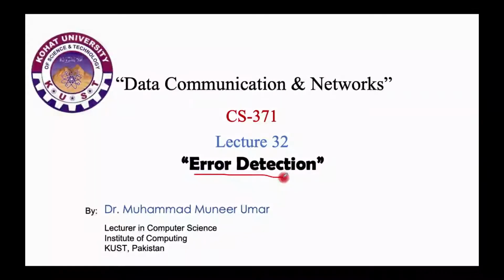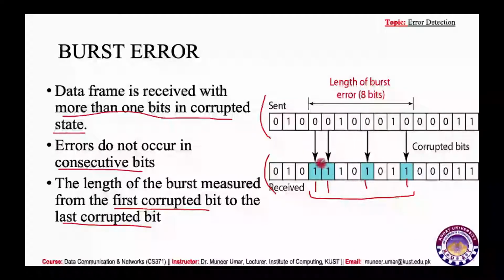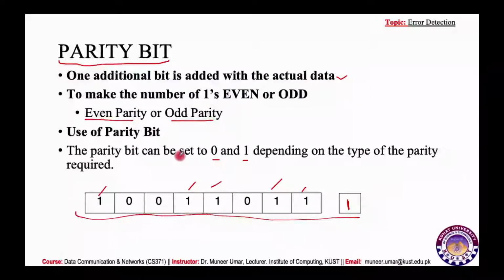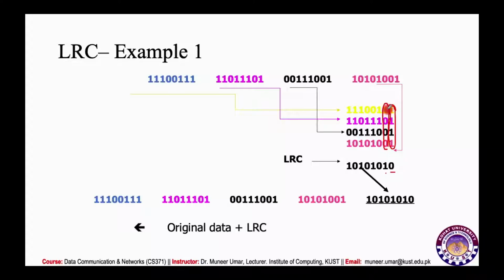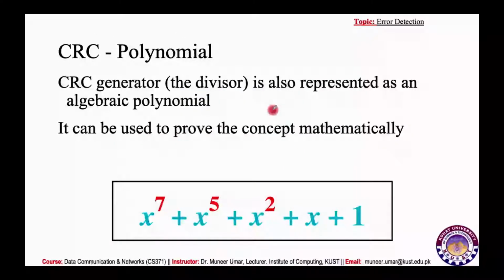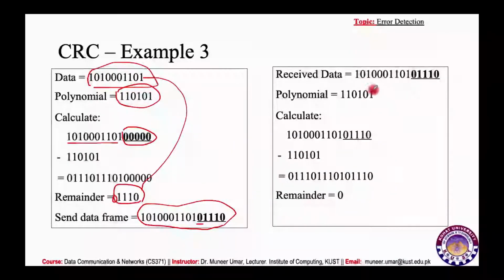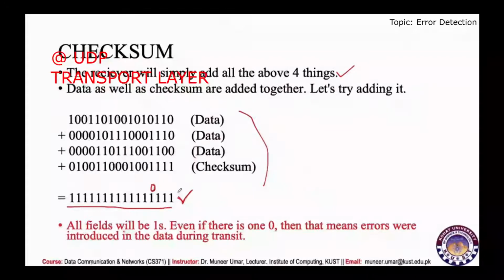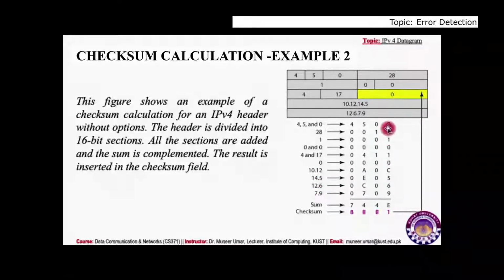Error Detection - Complete Lecture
CS371 - Data Communication and Networks
OSI
TCP/IP
Transport Layer
Datalink Layer